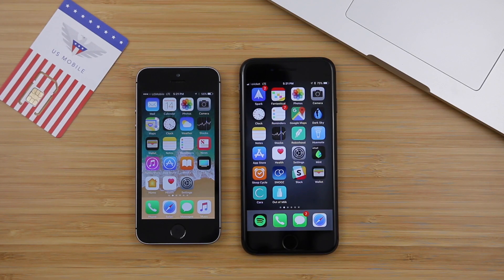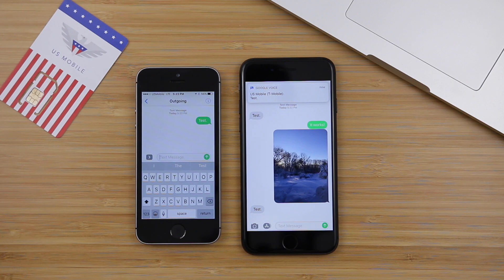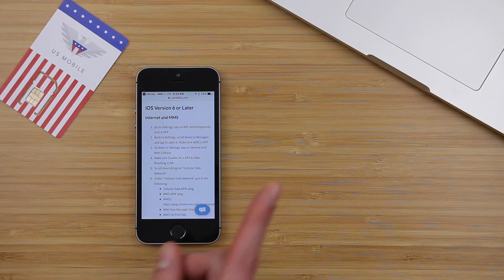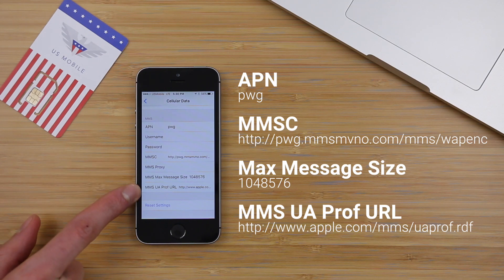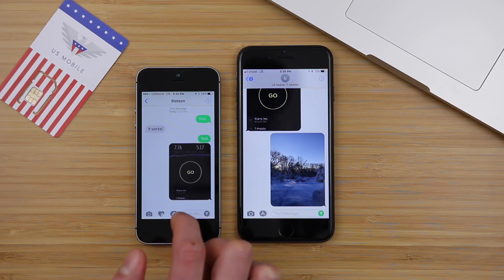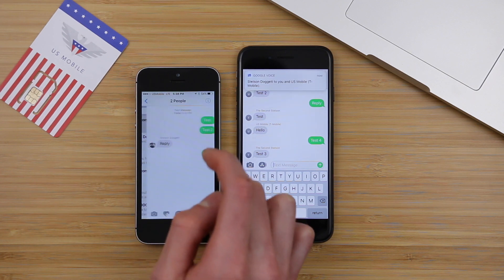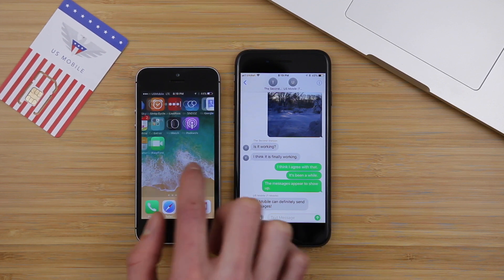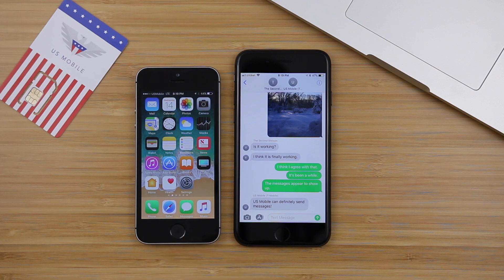How to get Group and Picture Messaging working on US Mobile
Here's how you enter the correct APN settings to get group and picture messaging working on US Mobile's GSM LTE service.
⬇︎SHOW MORE⬇︎

APN SETTINGS
Cellular Data APN: pwg
MMS APN: pwg